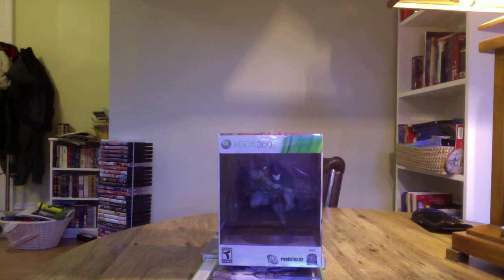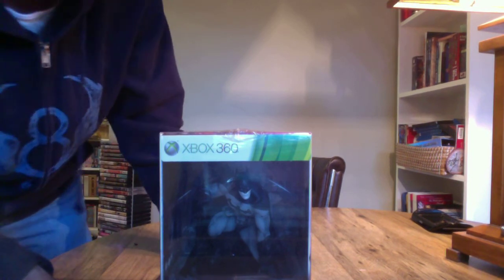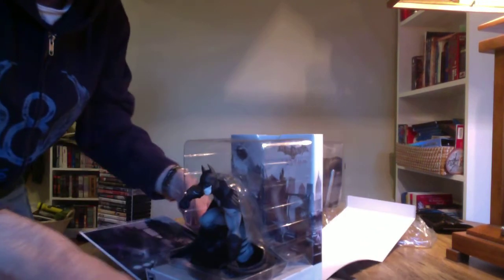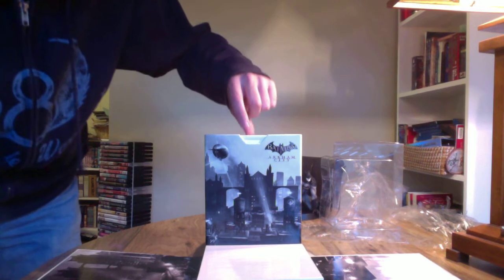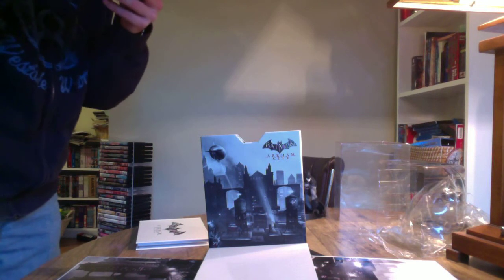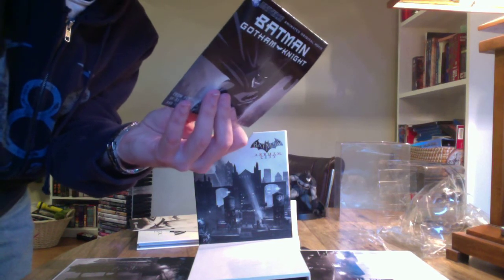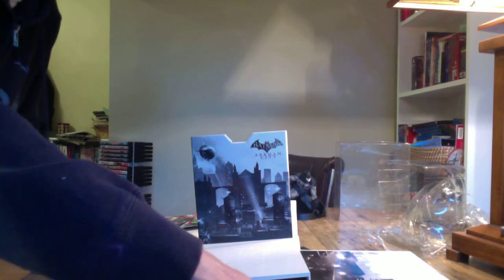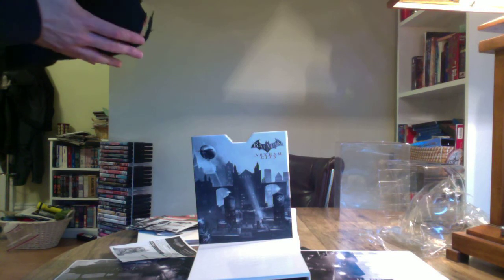Strip Search - Batman Arkham City Collector's Edition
Choc full of dlc and other goodies, Arkham City Collector's Edition is a dream come true for me.  And I hear the game isn't so bad either.